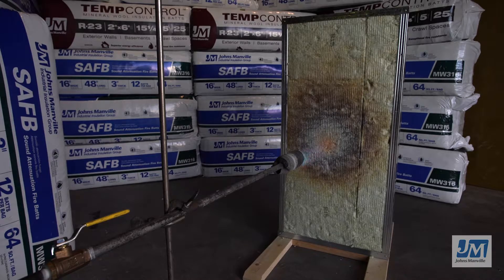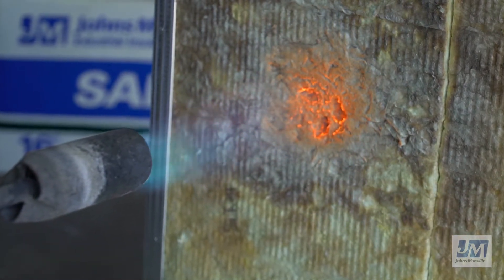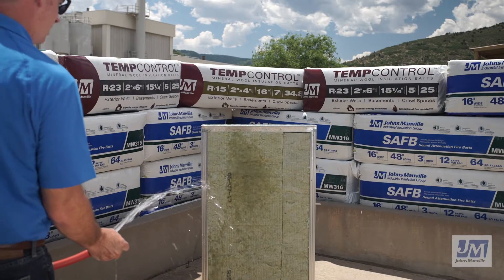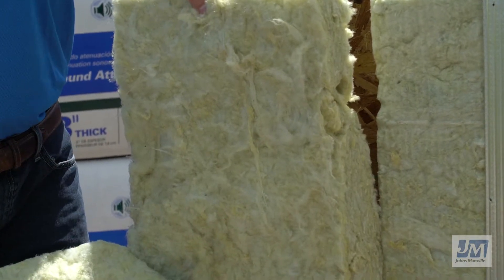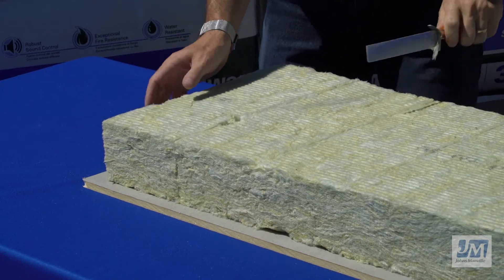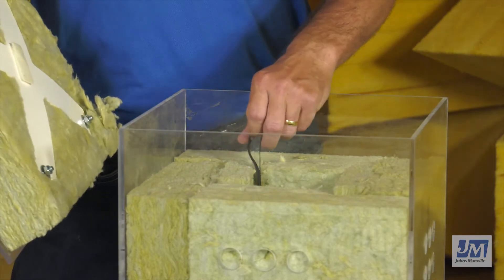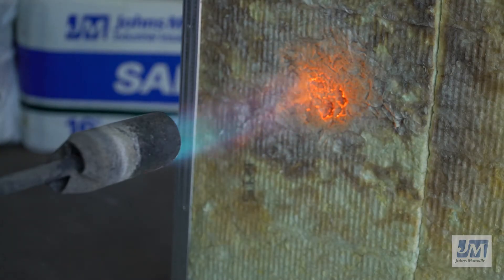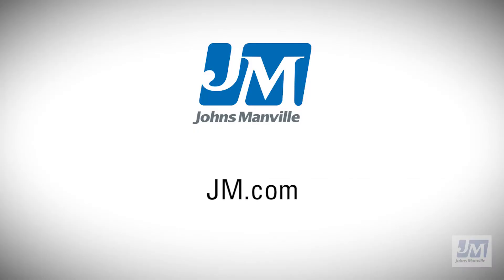Johns Manville Mineral Wool Overview - Properties and Installation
Johns Manville
Your Trusted Source for Building Insulation
Mineral Wool – noncombustible, moisture resistant, non-deteriorating, and sound absorbing
Hello, I’m JR Babineau, Building Scientist at Johns Manville.  In this video, we will demonstrate how Johns Manville Mineral Wool Insulation delivers consistent thermal insulating performance, helping keep buildings and homes quieter, safer and more comfortable.
Raw Materials
Johns Manville Mineral Wool Insulation is made of rock fibers derived from basalt - a volcanic rock, as well as lime, and dolomite.  Advanced manufacturing technology ensures consistent and excellent product quality for JM’s broad line of Mineral Wool products, ensuring that our customers have the best possible product to stay safe and comfortable.
Fire Resistant and Noncombustible
Because Johns Manville Mineral Wool insulation is made from natural rock, it is noncombustible and can withstand temperatures in excess of 2000*F (1093*C) and not melt.  JM Mineral Wool will not burn and can act as a barrier to fire and slow the spread of flames.  This is demonstrated by exposing JM Mineral Wool insulation directly to a large flame.  The insulation in this cavity has been installed over a piece of OSB sheathing.  You can see, the insulation will glow red but will not melt or catch fire.  In addition, the OSB has been protected from the fire, and infrared imaging used at the backside of the insulation demonstrates a cooler, consistent temperature despite the use of a large flame. When the insulation is removed from the cavity, you can now see how quickly the wood catches on fire.  Clearly, the JM Mineral Wool was providing significant fire protection to this naturally flammable wood material.  JMs Mineral Wool Insulation is designed to provide superior fire resistance and thermal properties and can be used in fire-rated wall assemblies as required by the building code.
Water Repellant
In addition to being fire resistant, Johns Manville Mineral Wool also repels water.  This demonstration shows Johns Manville Mineral Wool Insulation being sprayed with water from a hose.  We can now see JM Mineral Wool in action.  Look at how the water runs off, the insulation remains intact and does not slump, all while the interior remains dry and unaffected.  As a result, the R-value of the insulation is not affected.  This example is far more extreme than anything our product would be exposed to in a real world application, but it demonstrates how well JM Mineral Wool repels moisture.  Because JM Mineral Wool is made from natural rock fibers, it will not mildew; support the growth of fungi; or corrode.
Easy Installation
Unlike some other Mineral Wool products on the market, Johns Manville Mineral Wool is easy to cut with a standard insulation knife for quick installation.  This allows for a snug fit into any wall cavity and helps eliminate gaps around obstructions and structural members, which helps to keep rated R-Values.
Sound Absorbent
Throughout this video, I’ve been standing in our Anechoic Chamber at the Johns Manville Technical Center in Littleton, CO.  Right beside me is a Plexiglas box insulated with JM Mineral Wool insulation.  Inside the box there is a loud Emergency Alarm.  As we lift the lid of the box, we can hear how loud the alarm has been this entire time.  And with the lid back on, you can no longer hear it.
This helps you understand just how well Johns Manville Mineral Wool Insulation absorbs sound and efficiently reduces sound transmission.  Installing JM Mineral Wool reduces unwanted noise from traveling from room to room, making buildings and homes quieter and more comfortable.
Thank you for letting us showcase how Johns Manville Mineral Wool insulation helps keep buildings dryer, quieter, and safer.  The raw materials used to manufacture JM Mineral Wool Insulation naturally make for a noncombustible, moisture resistant, non-deteriorating product that will not mildew or support corrosion.